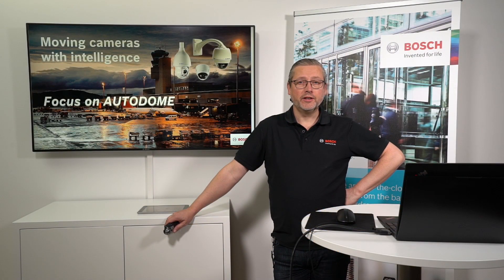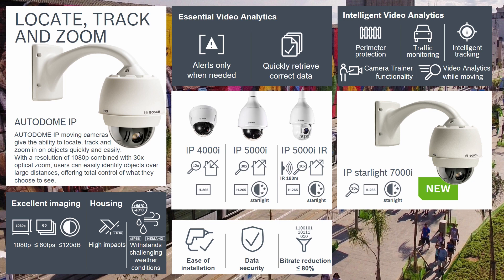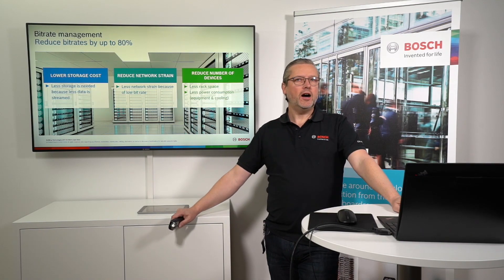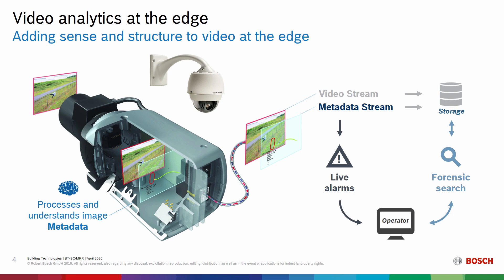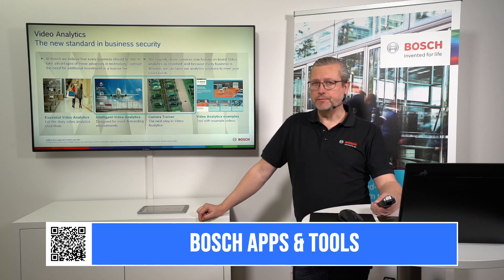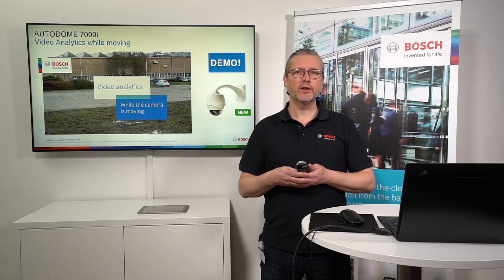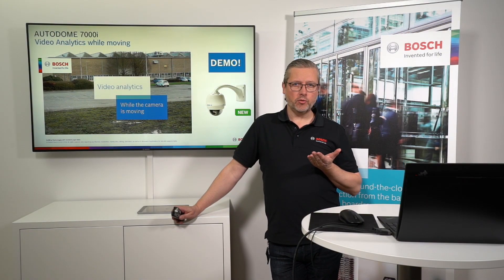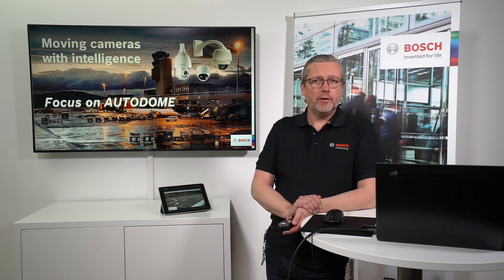Webinar: Bosch AUTODOME PTZ cameras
An overview of the Bosch AUTODOME range PTZ cameras